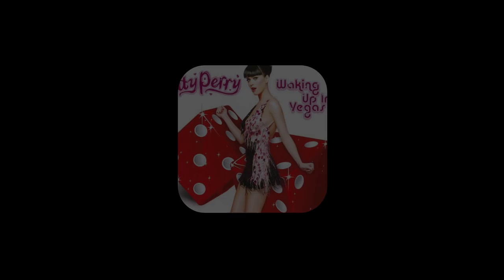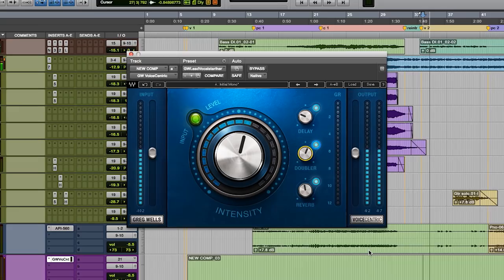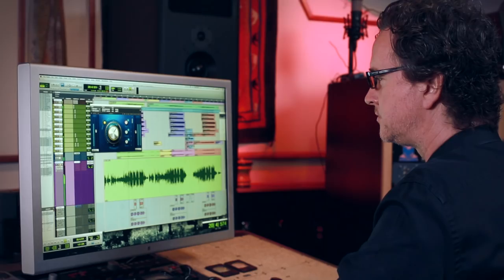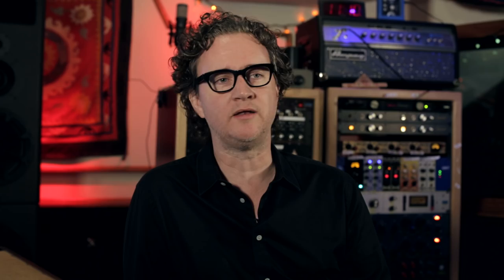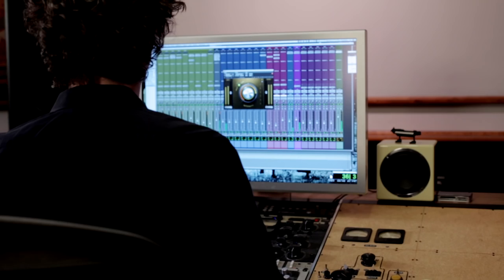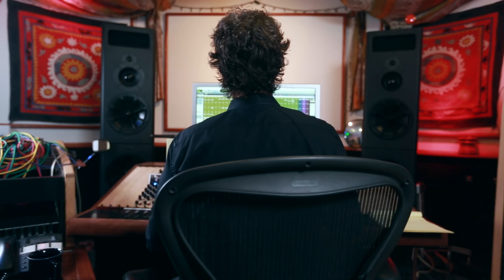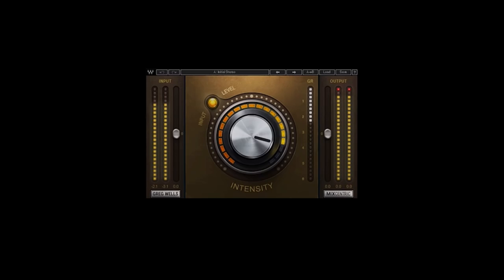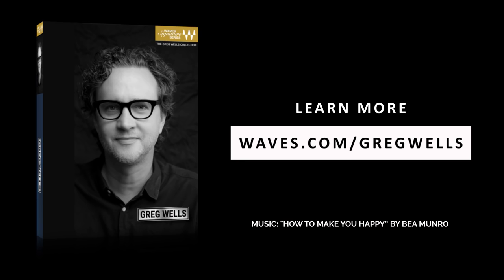Introducing the Greg Wells Signature Series Plugin Collection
Watch this overview of Greg Wells Signature Series – a collection of three easy-to-use plugins that give you access to the mixing techniques of GRAMMY®-nominated producer, songwriter and mixing engineer Greg Wells (Adele, Katy Perry, OneRepublic, Mika).

The Greg Wells Signature Series plugin collection includes three user-friendly plugins:
VoiceCentric: For getting an A-level vocal sound in seconds
PianoCentric: For getting mix-ready piano and keyboard sounds
MixCentric: For finalizing your mix and bringing it up to par with mastered tracks